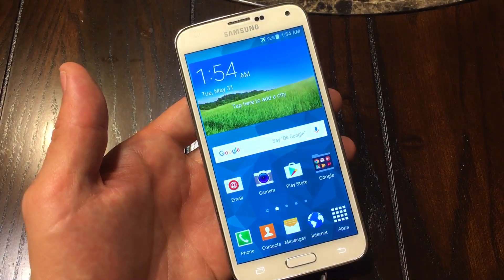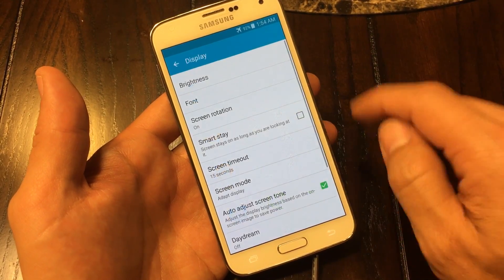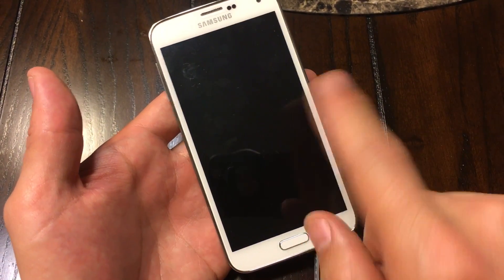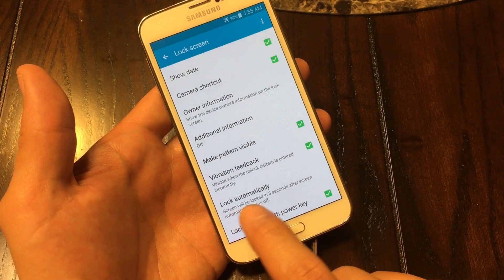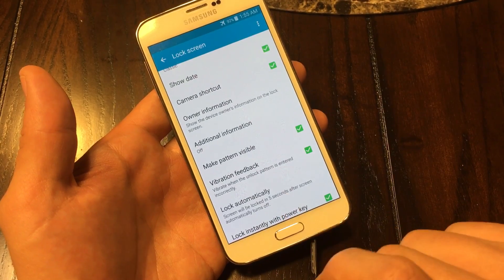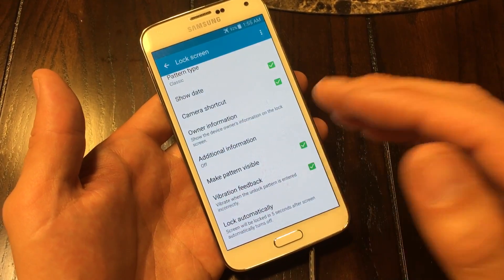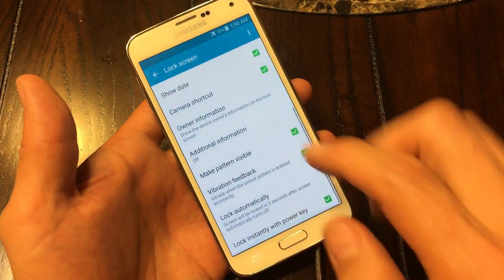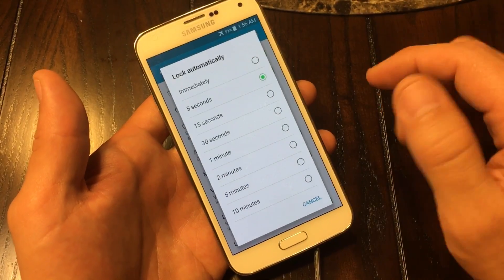Galaxy S5: How to Setup Lock Screen Timeout & ScreenTimeout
I show you how to change both the lock screen timeout and screen timeout your Samsung Galaxy S5. Yes there is a difference between the two kinds of screen timeouts. Screen timeout only refers to when your screen will go into sleep mode. Lock screen timeout refers to after your screen turns off how long before your phone takes to actually lock your phone so when you put your display back on you will or will not have to enter your password to get back into your phone.